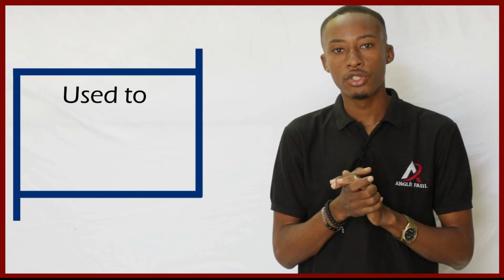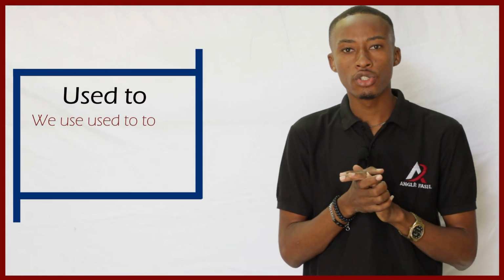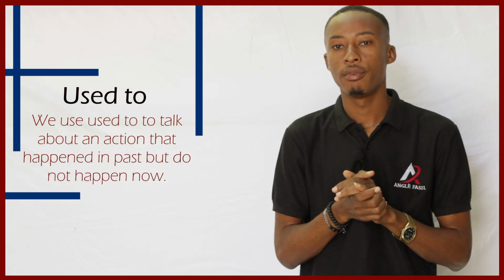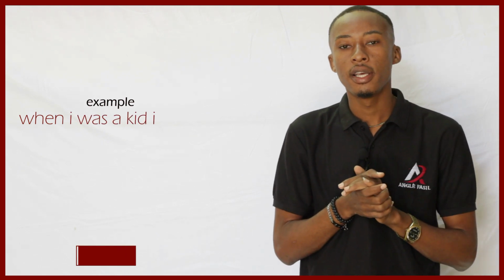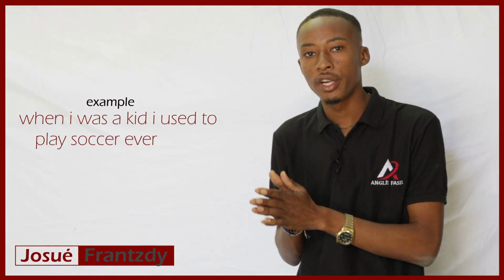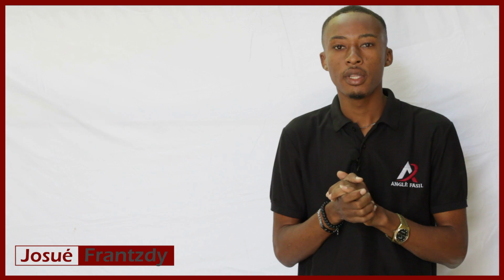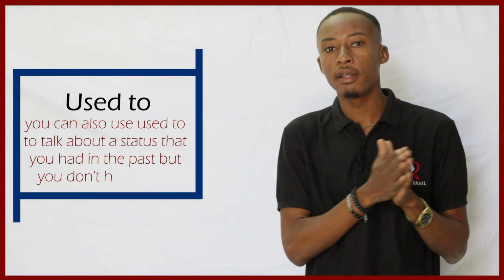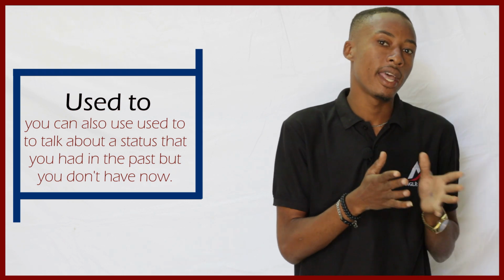kòman itilize Used to e Would an anglè/How to use Used to and Would in English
Nou fè videyo sa pou nou esplikew kòmanw kapab itilze Used e Would an anglè san fè erè. Pa bliye abòne ak chanèl la pou nou kapab pote pou u bel videyo mèsi anpil.